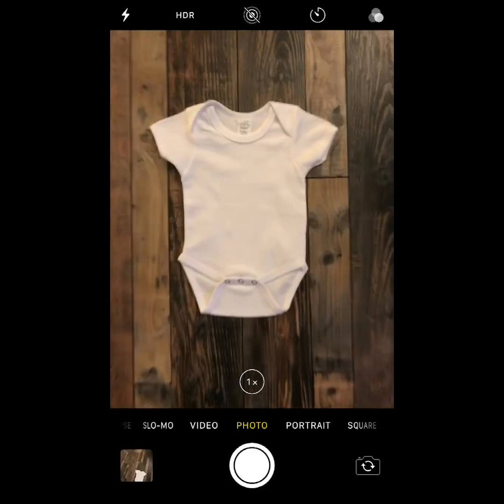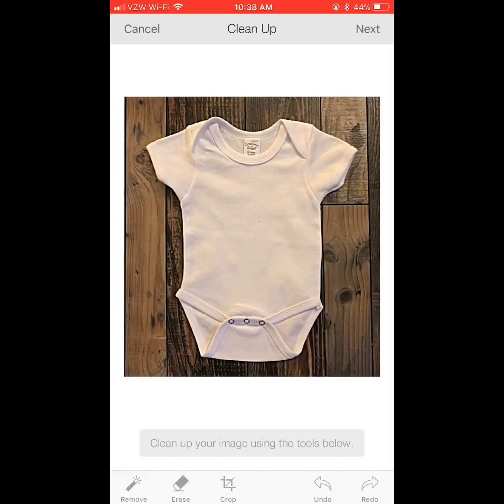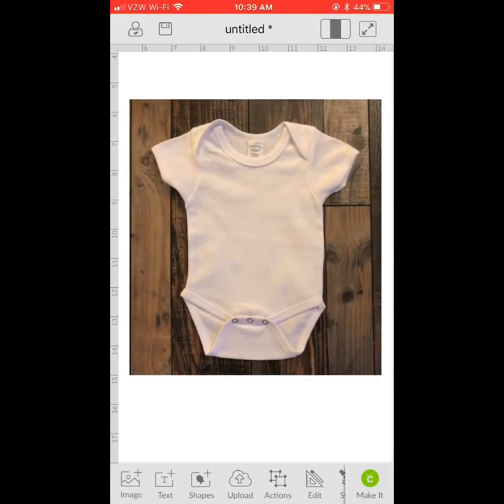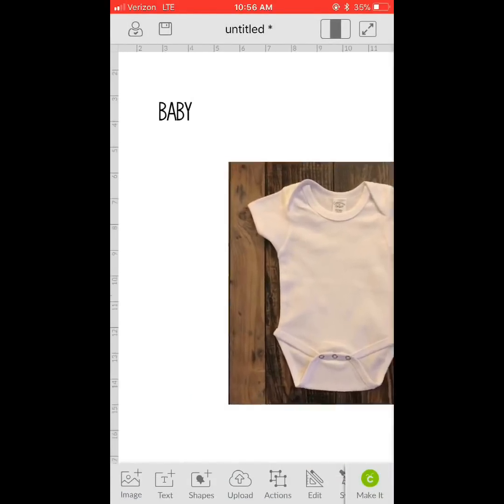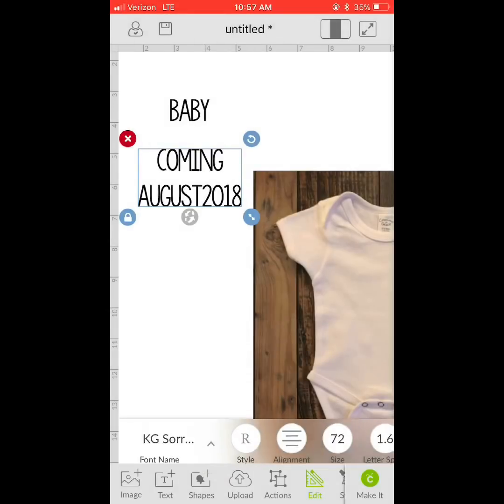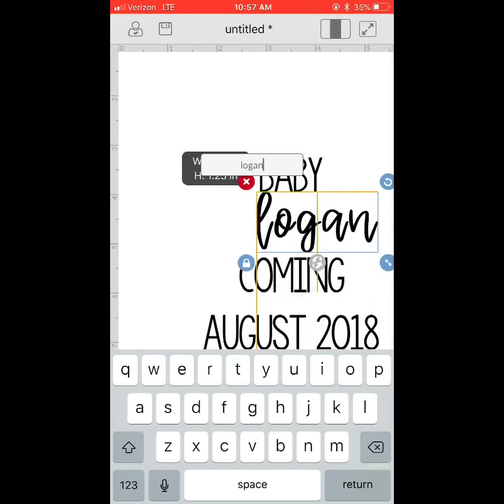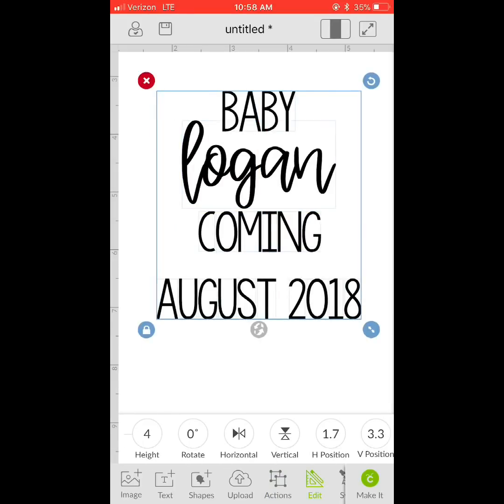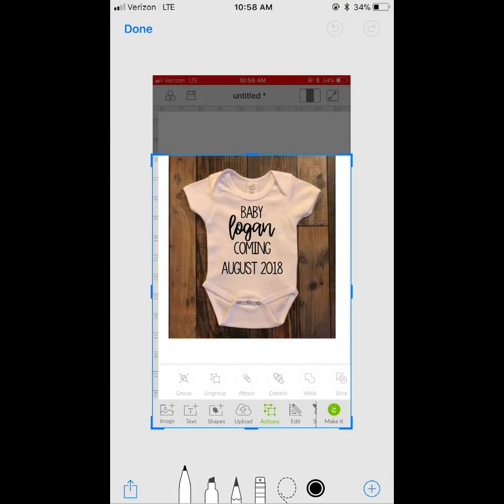How to Create a Mock Up in Cricut Design Space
Hey guys! If you sell your creations, creating a mock up is the perfect way to showcase your designs without wasting material. It’s easy to do, and so much fun to create!

Editing and audio by InShot, permission to use audio obtained.